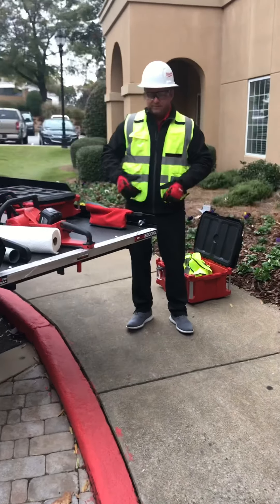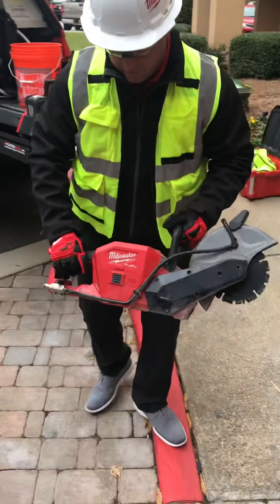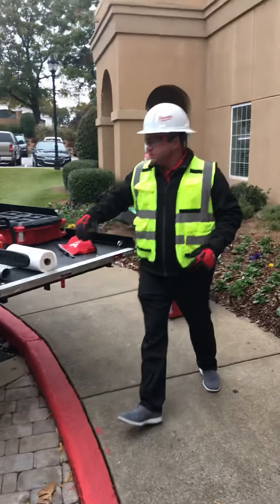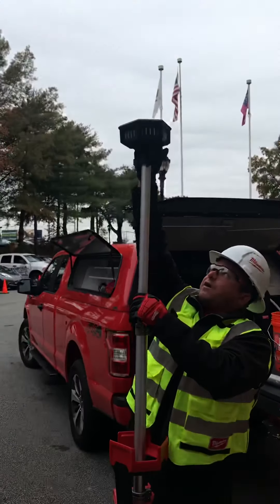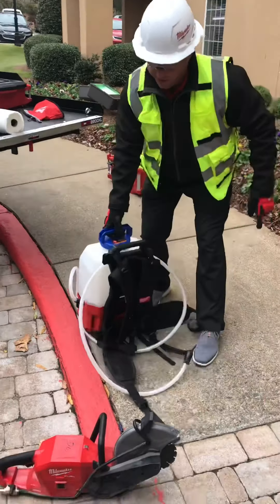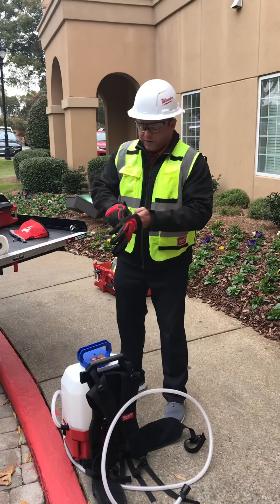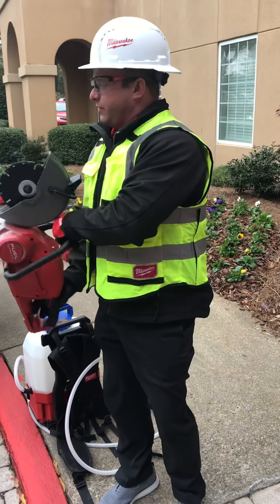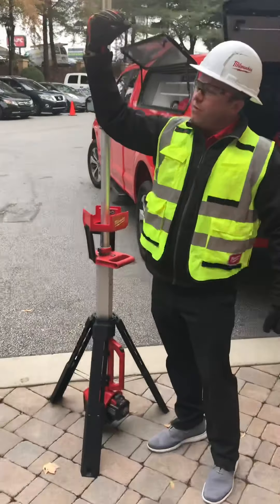THD Pro Team Demo